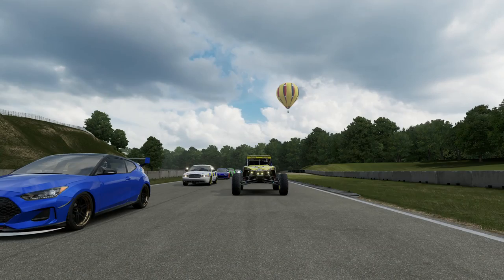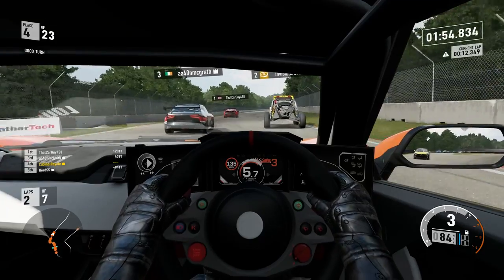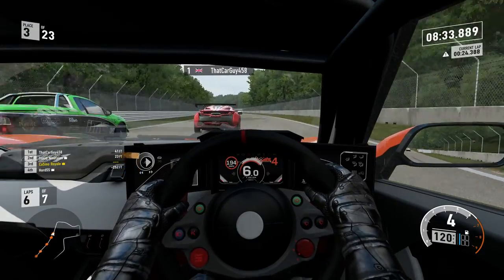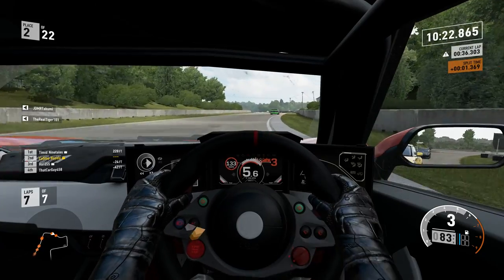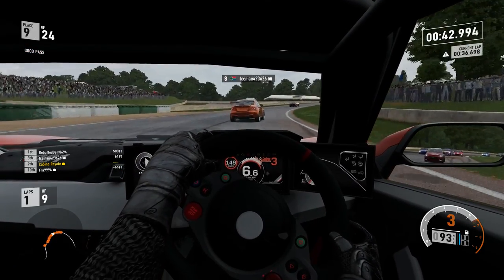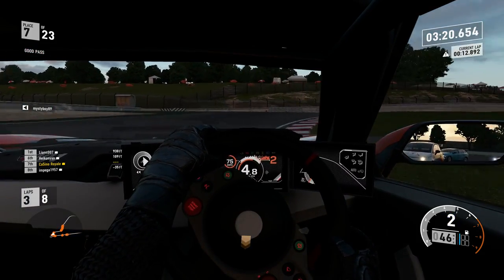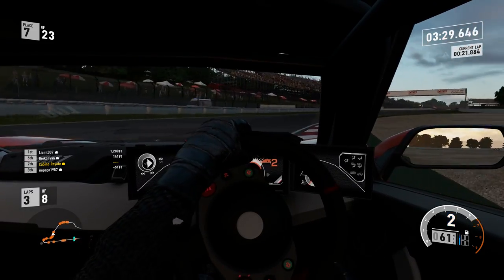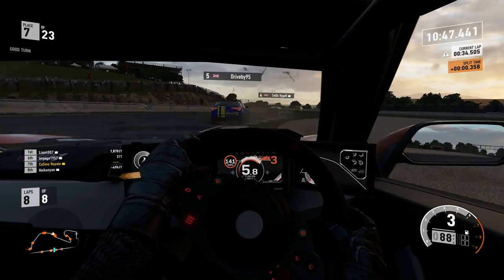Forza Motorsport 7 - Crazy Close Racing !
We go racing with some modern C Class cars (2010 Or newer) on Forza Motorsport 7 and we get some exquisite action.